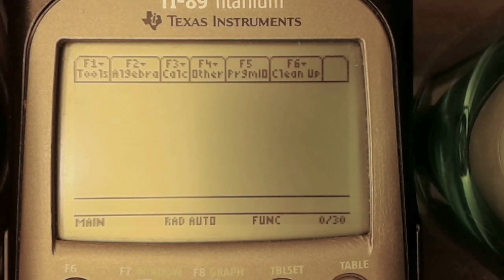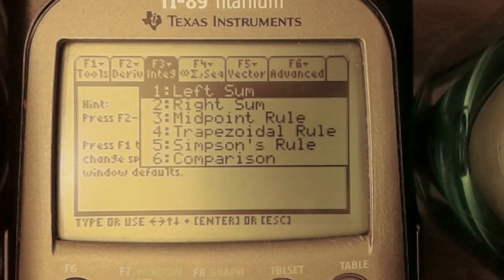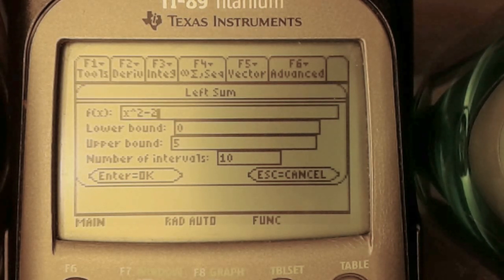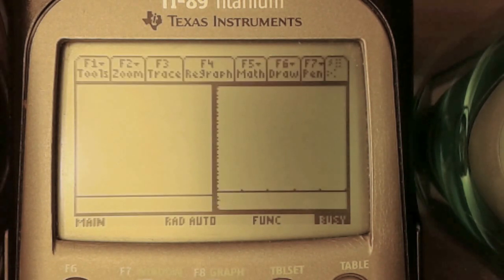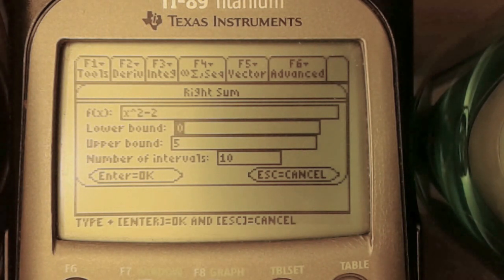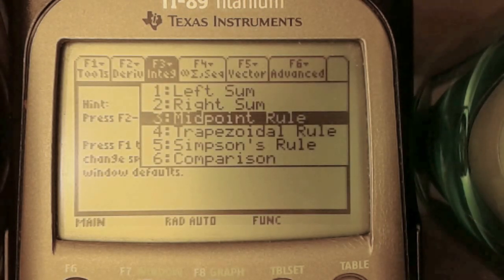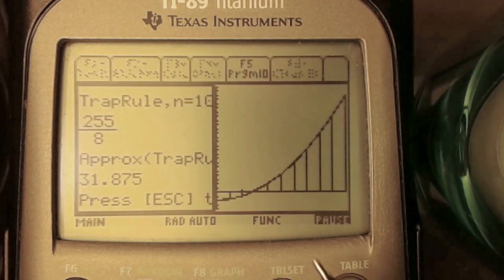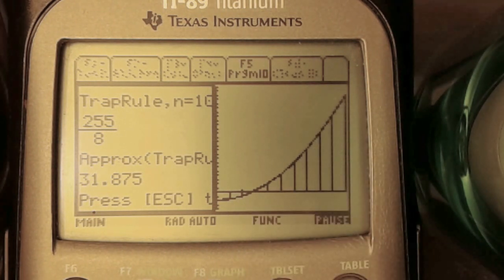[AP Calculus] Riemann Sum on TI-89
How to do Riemann Sum on TI-89 Titanium
Student: Jason Tang